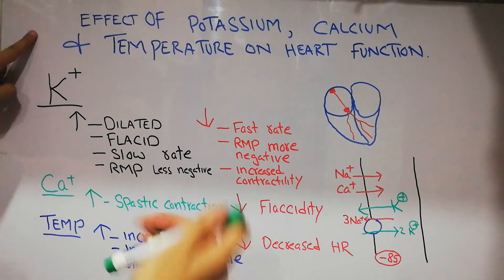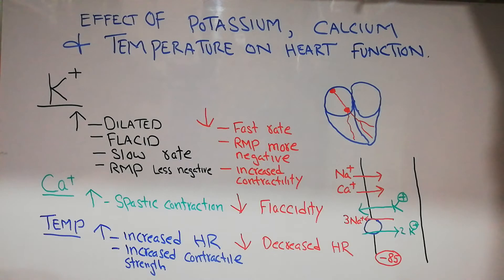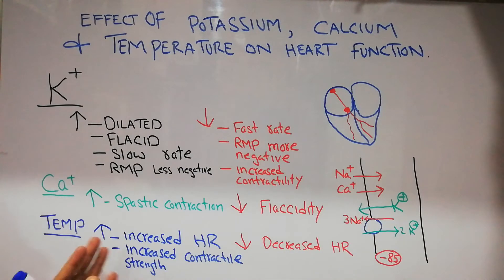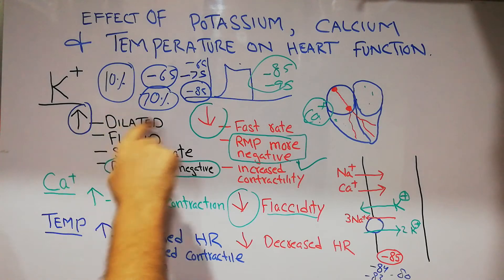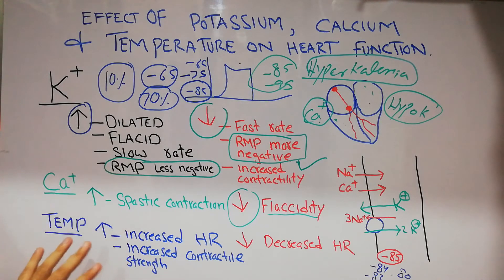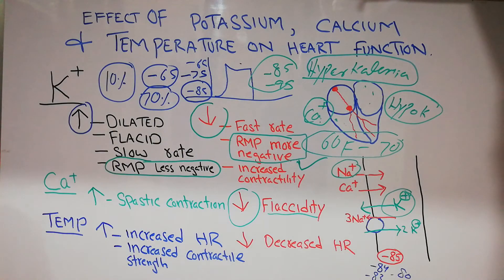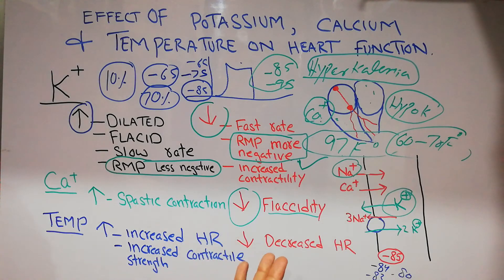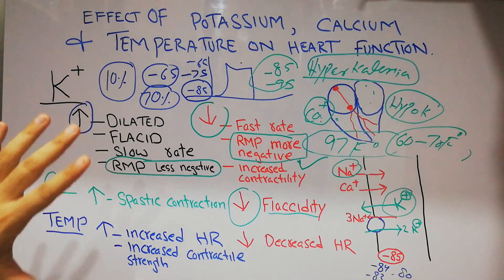CVS physiology lecture 14. Effect of potassium, calcium and temperature on heart functions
In this lecture we are going to discuss how the level of potassium and calcium in blood, and the increase or decrease in temperature affect the heart function.